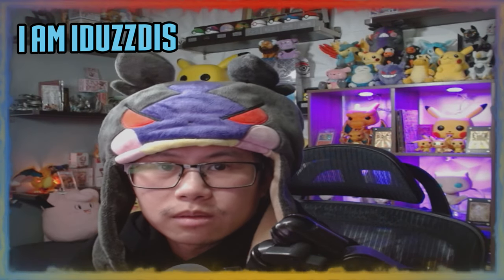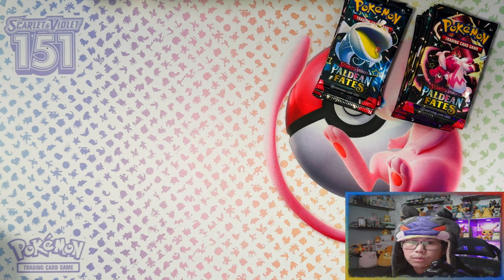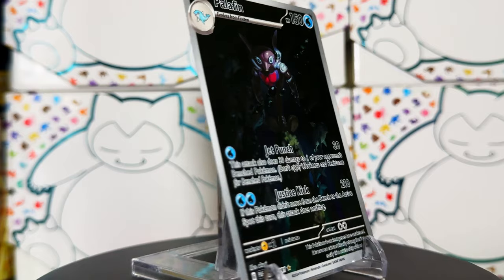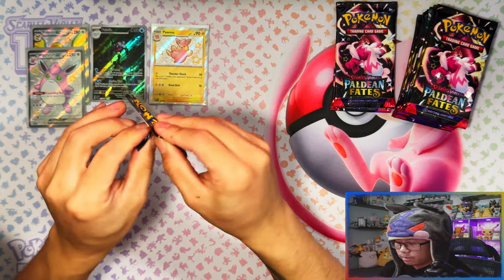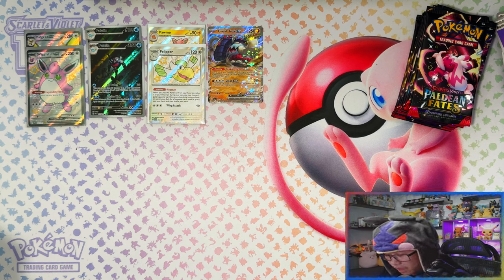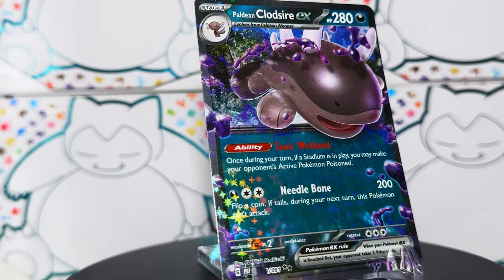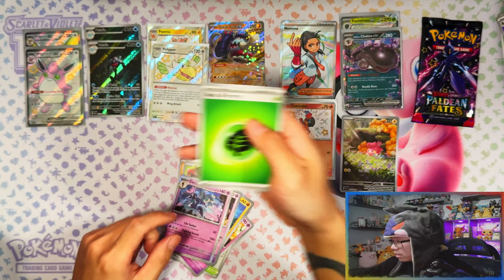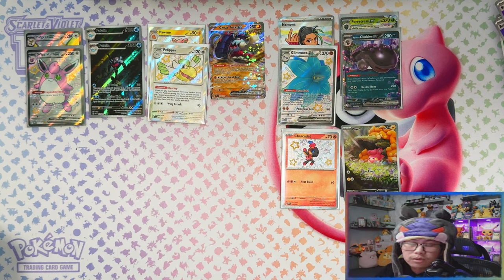Pokemon Paldean Fates Elite Trainer Box VS Tech Sticker Collection. *OPENING*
In this video i am opening a Pokemon Paldean Fates Elite Trainer Box VS Tech Sticker Collection Triple Pack Blisters.
This is the first Shiny Expansion of the Scarlet & Violet Era.
Much like the Sword & Shield Shiny Expansions: Hidden Fates and Shining Fates!
This is the 6th expansion of the Pokemon TCG (Scarlet & Violet): Paldean Fates.